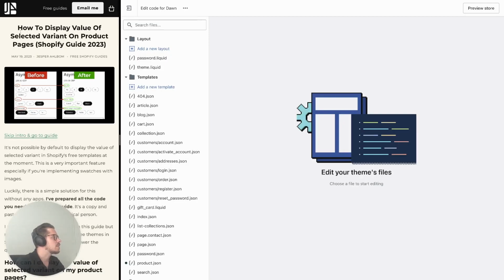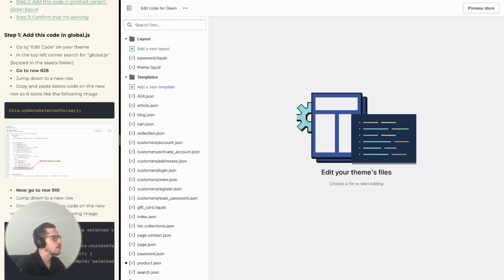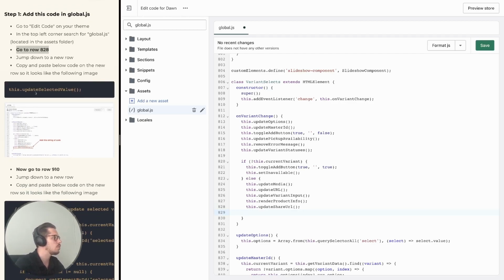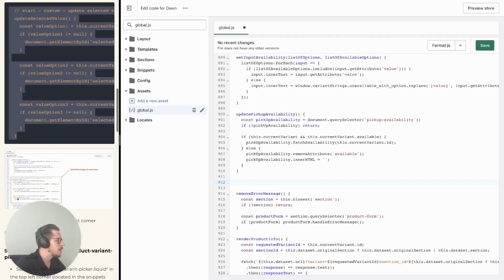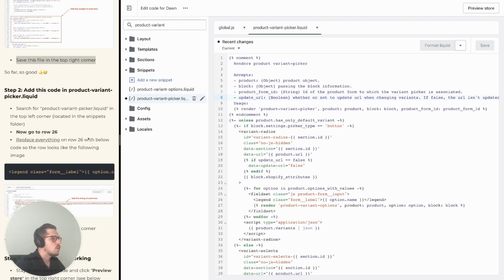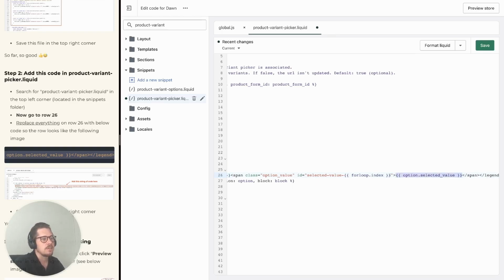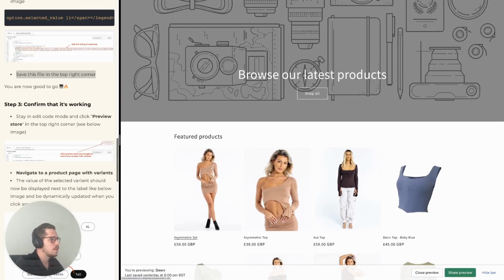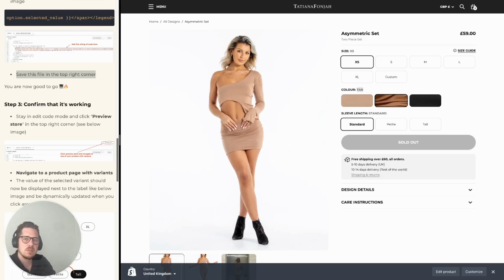How To Display Value Of Selected Variant On Product Pages | Shopify Guide 2023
This is a non-technical copy/paste guide in 3 steps for Shopify merchants who wants to display the value of selected variant on their product pages.

By following this guide you'll first create a new function in the global.js file. Then we reference that function in the product-variant-picker.liquid file. That's it!

I use Dawn theme version 9.0.0 in this guide but the same steps works for almost all free themes in Shopify's theme store.

If you need any help don't hesitate to leave a comment or buy my guide installation service on the website.

Timestamps
00:00 - Intro
00:59 - Step 1: Add this code in global.js
04:22 - Step 2: Add this code in product-variant-picker.liquid
06:27 - Step 3: Confirm that it's working

Best of luck! / Jesper Ahlbom ✌️❤️

=== LINKS ===

Request a custom Shopify quote

=== MUSIC ===

Outro
N_Y_X - leevz